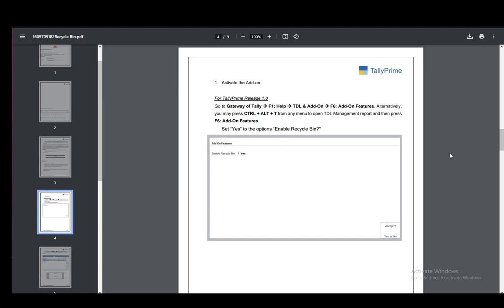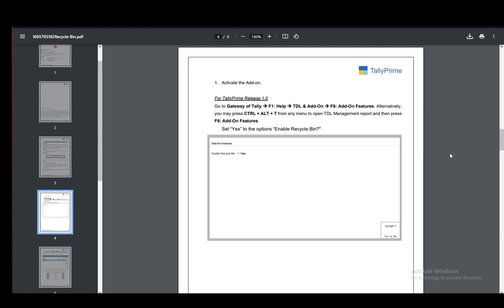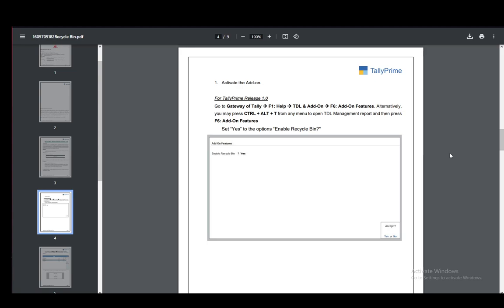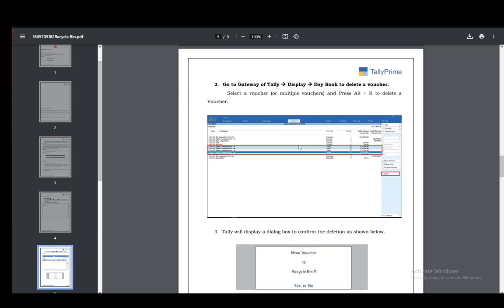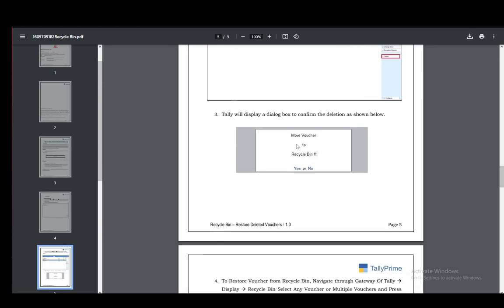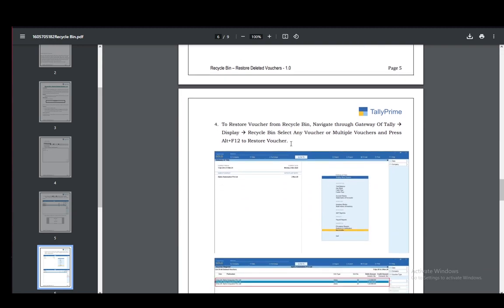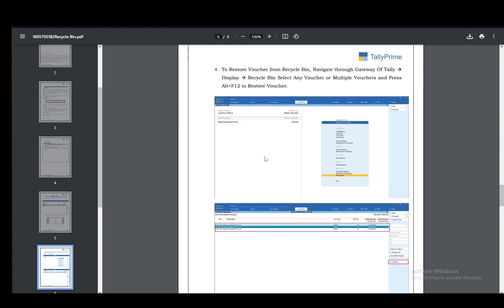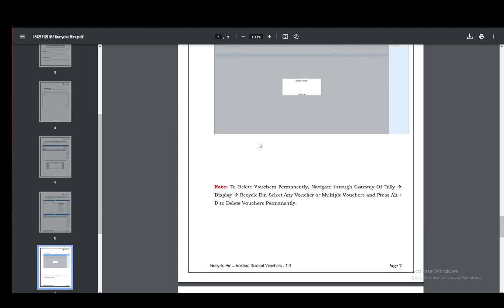How To Delete Voucher In Tally Prime Tutorial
Today we talk about delete voucher in tally prime,how to delete a voucher in tally prime,how to delete voucher entry in tally prime,delete voucher